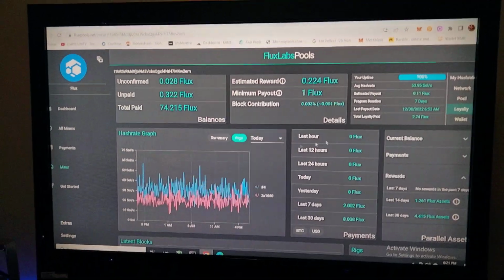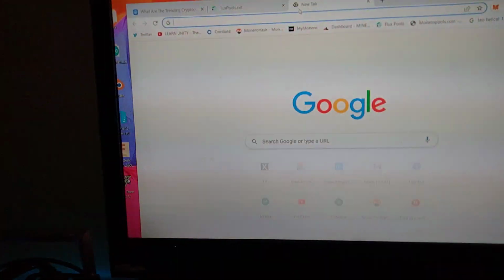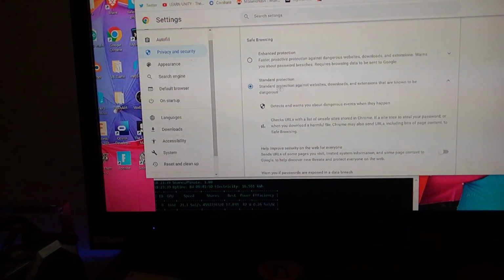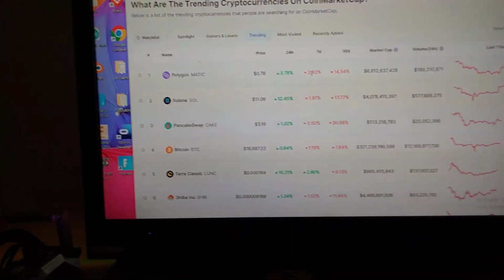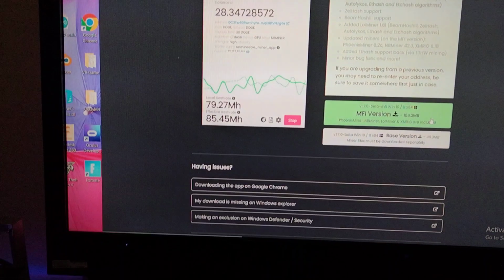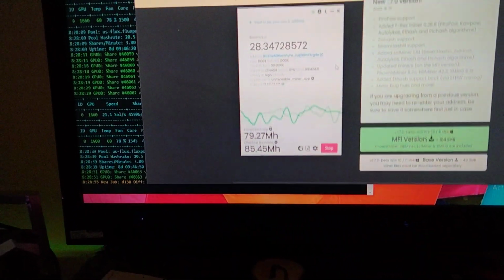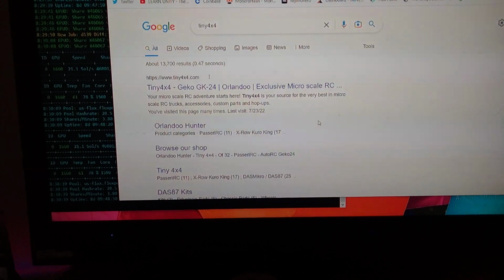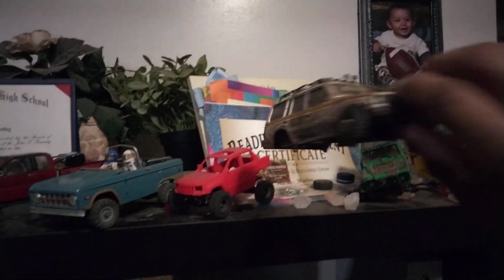A New Year vlogg Today Happy new year guys